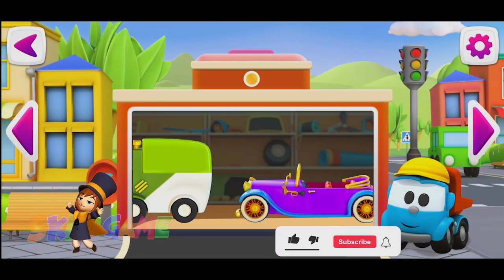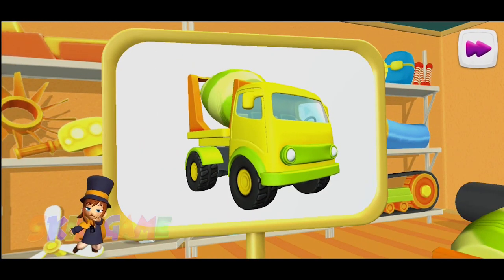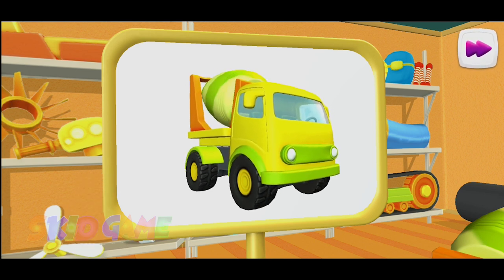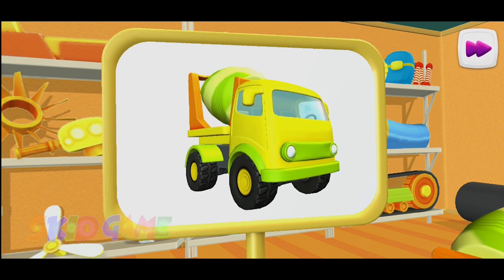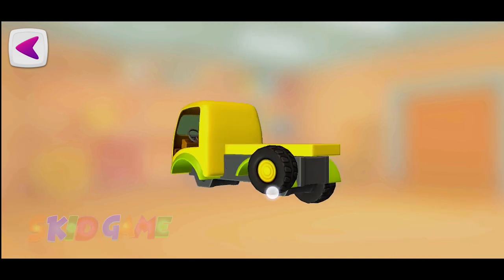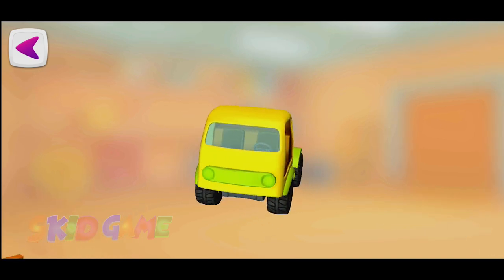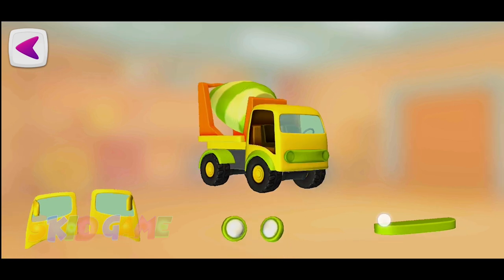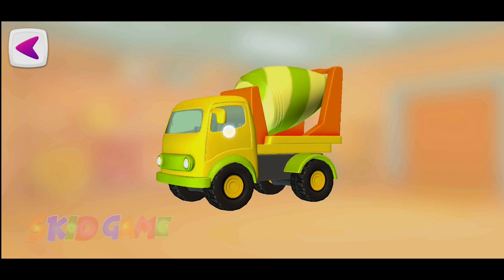Leo the Truck & Cement Mixer - Game Play - Skid Game TV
Skid Game TV create cute educational Leo the Truck & Cement Mixer gameplay for kids! Fun games, songs and favorite Cement Mixer with Leo the Truck - let's learn and play together!